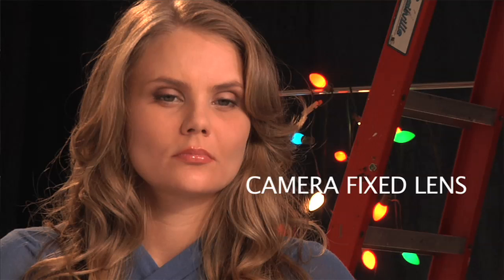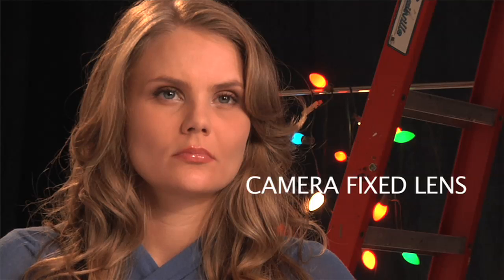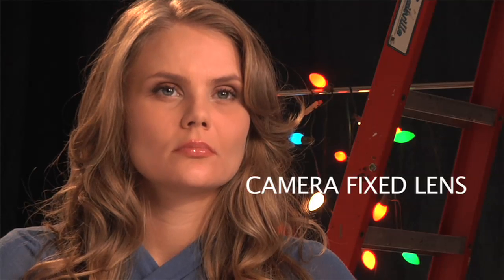Lens Adapter Guidebook - ARRI Lenses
Discussion of ARRI Superspeed 35mm lenses and their use with HD cameras for a cinematic look.